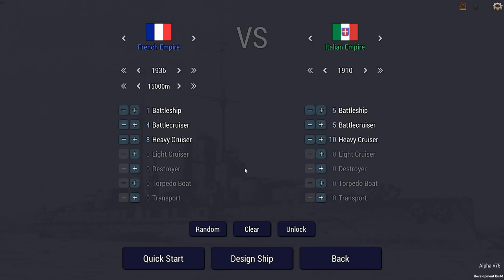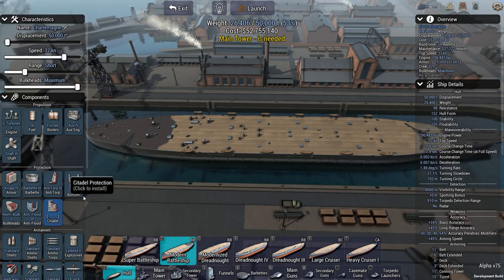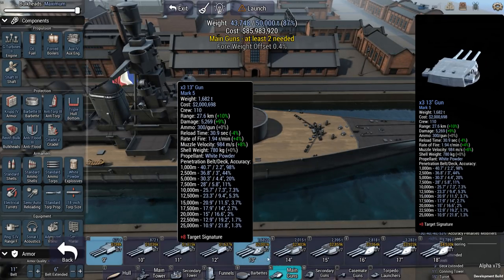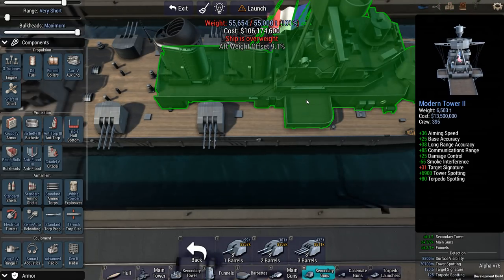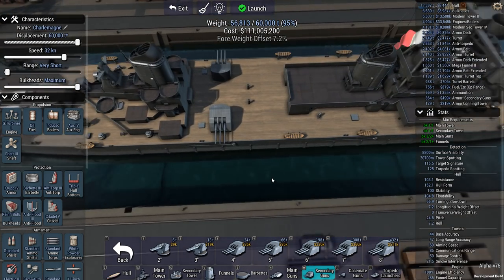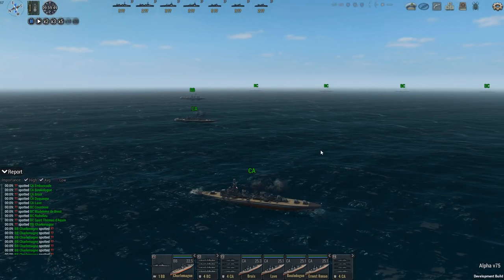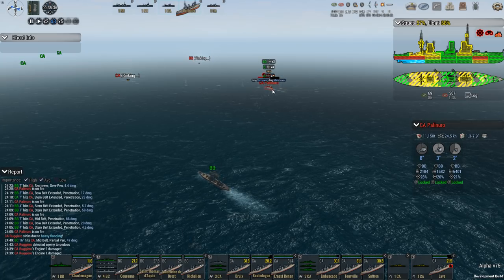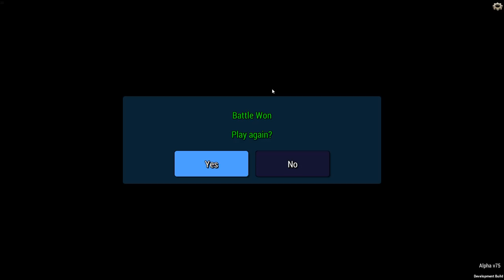Ultimate Admiral: Dreadnoughts - The French Butchery (Alpha 7)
The year is 1940 and the Imperial French Battleship Charlemagne and
his escort hunt down the last ships of the Royal Italian Navy who have
all linked up somewhere in the Aegean Sea to prepare a surprise attack
on the Imperial Navy. They are unaware that the French fleet as
sailed to destroy them...

Scenario by TheKyler95

Colonel Brendryen
Colonel Metzger
Colonel Westover

Major Weber
Major Moleemann
Major Chung
Major Duck
Major Zeeshan
Major Grindley
Major Wenke
Major Adams
Major JFHeasy
Major DeLuce
Major Aura
Major Vikesh
Major Smith
Major LLC_LLB
Major Chester
Major Porkibus
Major AdmiralKaizer
Major Beerdrinker

Captain Pulliam
Captain Morscher
Captain Iceman
Captain Martinez
Captain Ethanol87
Captain Dave
Captain Christensen
Captain Braugh
Captain Karuppiah
Captain Dalbhuie
Captain Kierdan
Captain Maverick

Cheers,
Stealth